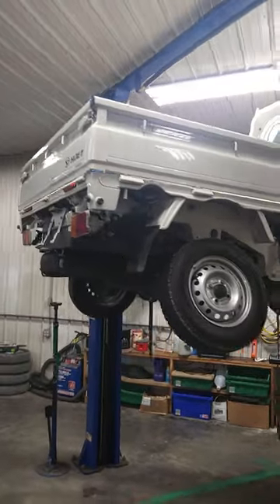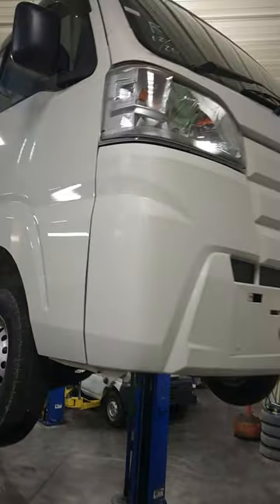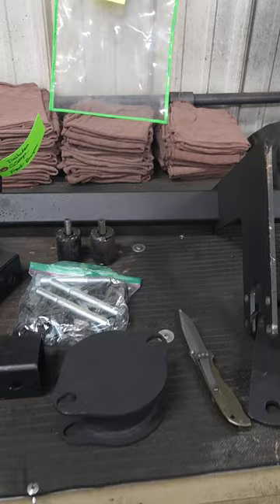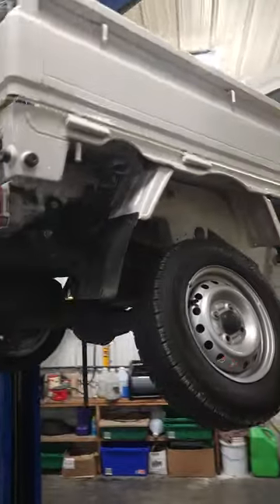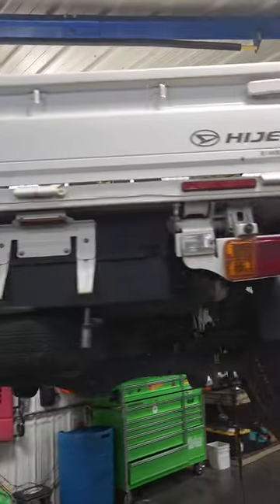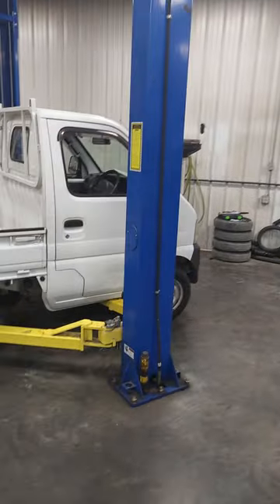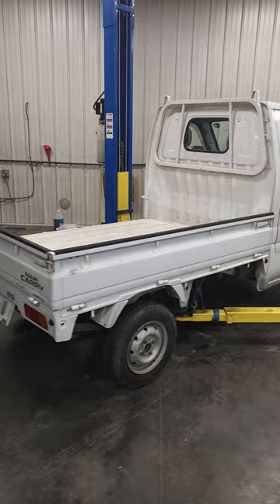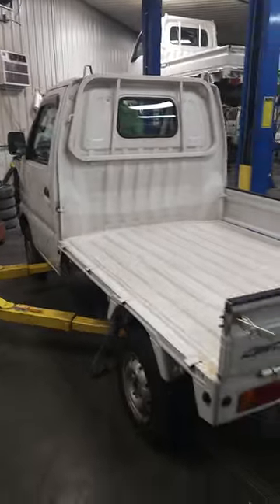SNOW PLOW..DUMP BED..LIFT KIT..WHEELS..TIRES..FRONT AND REAR RECEIVER..